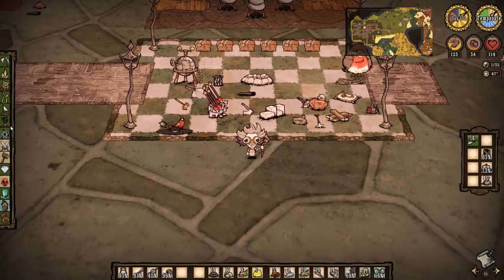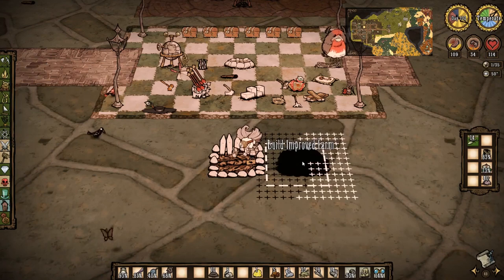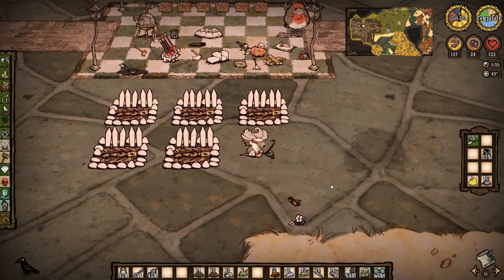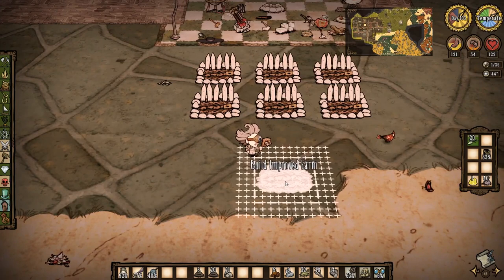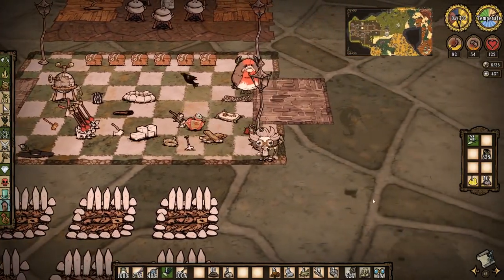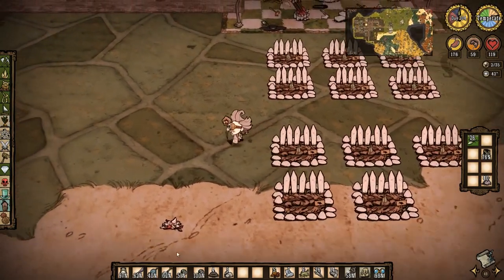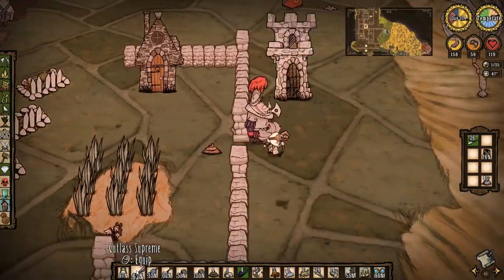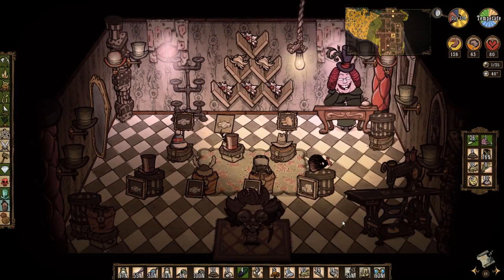🐷 Building a Farmland | Don't Starve Hamlet Gameplay | Part 22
Today in Don't Starve, we're smashing all the farms near the main cities and using the resources to build our own much nicer farmland. This is part 22 of the gameplay series.

All the mods used in this series can be found

Don’t Starve: Hamlet is an adventure indie simulation video game developed and published by Klei Entertainment. It entered beta on the 15th of October 2018, Early Access on the 8th of November 2018 and was finally released on May 14, 2019.